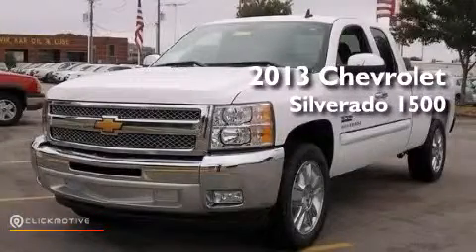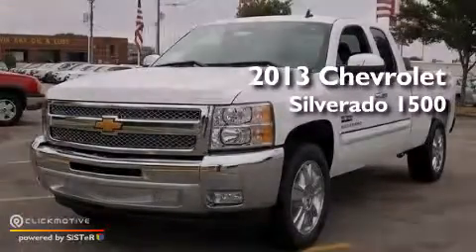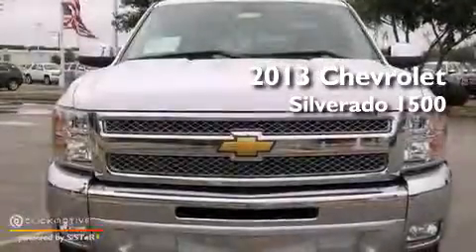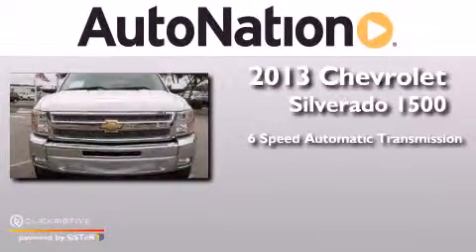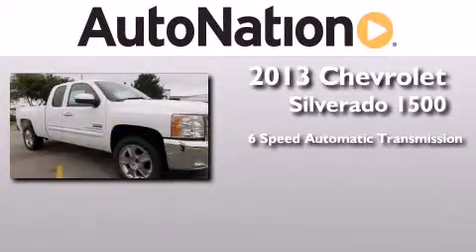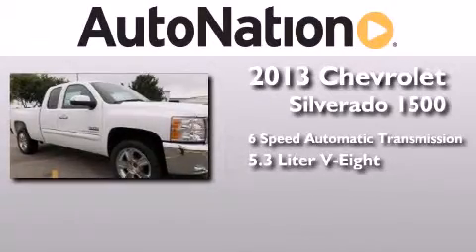2013 Chevrolet Silverado 1500 Austin TX 78759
We have been honored to serve the Austin TX area , we promise that your experience at our dealership will exceed your expectations ! Year : 2013 Make : Chevrolet Model : Silverado 1500 Engine : Gas/Ethanol V8 5.3L/323 Trans . : Automatic Exterior : Summit White Miles : 6 Interior : Ebony Champion Chevrolet Austin 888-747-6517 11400 Research Blvd Austin , TX 78759